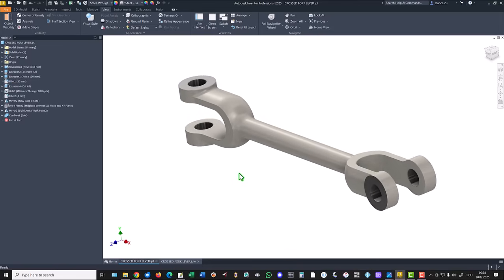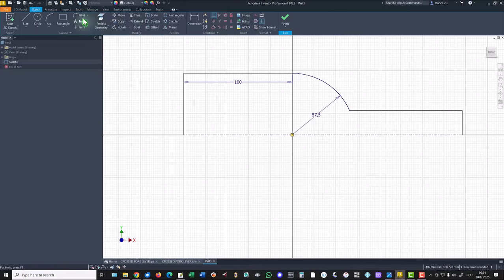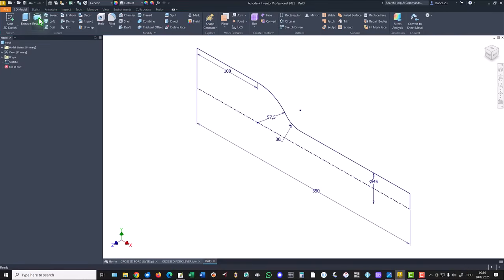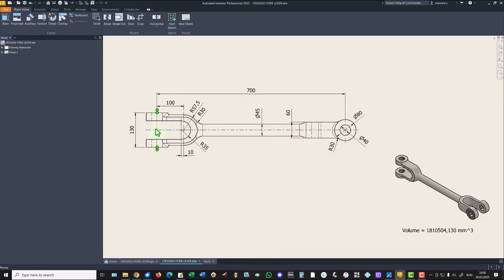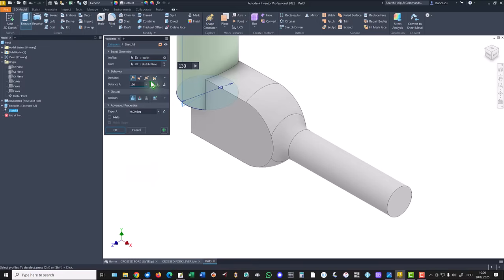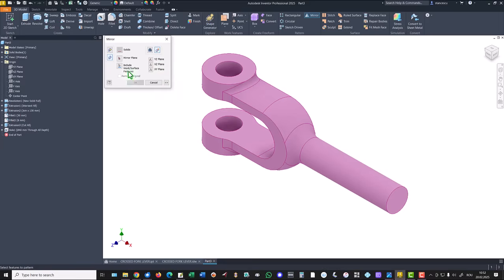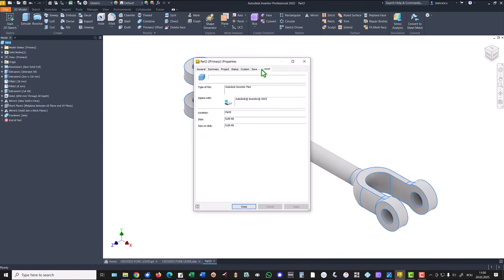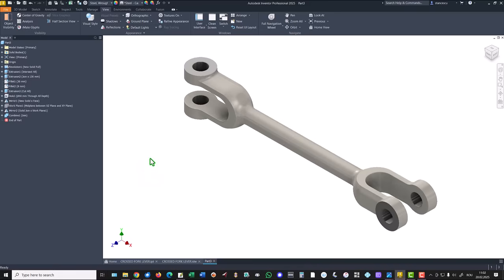Tutorial Inventor - 590 CROSSED FORK LEVER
If you want to practice the topics in this series of tutorials, please download the corresponding zip files - where appropriate